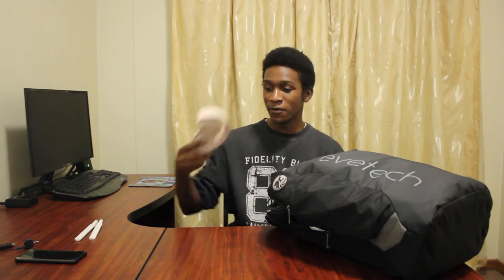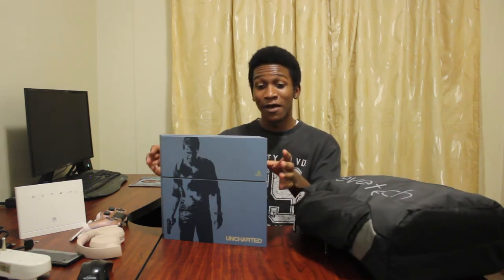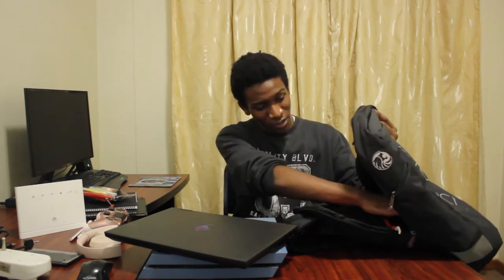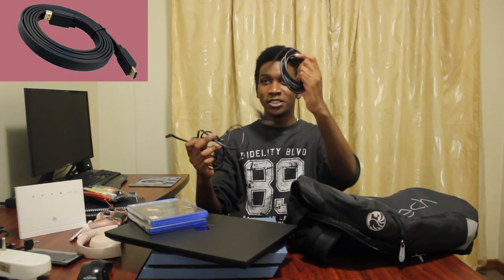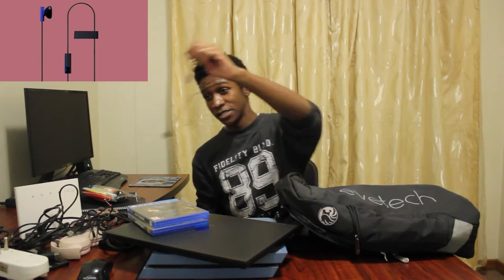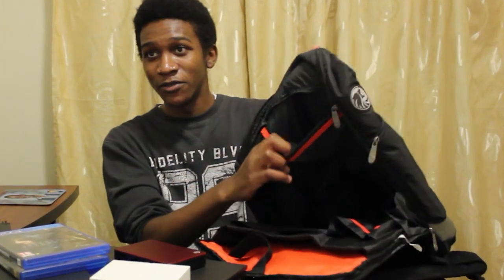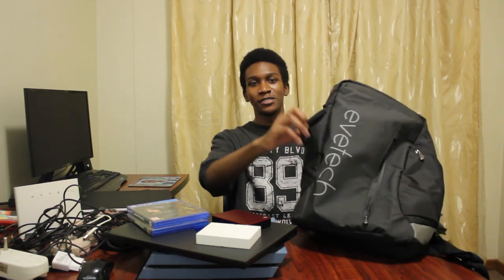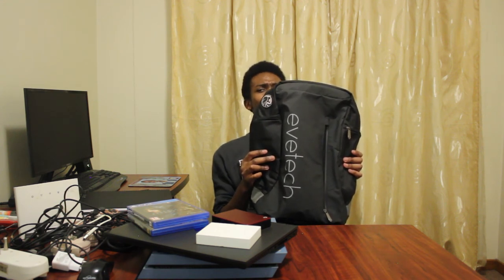This Bag Is Huge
In this video I will just be talking about this very huge bag that I got when I bought my laptop from Evetech, so I hope you enjoy this weird video